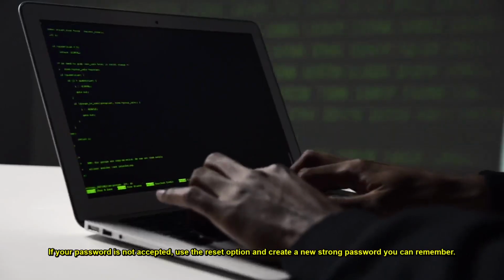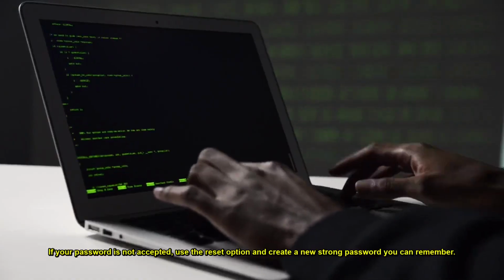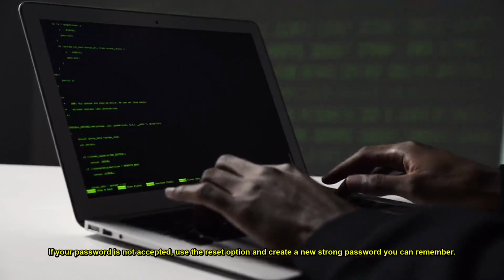How to backup tax documents to a secure CPA portal - Full Guide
In this comprehensive guide, we’ll walk you through the step-by-step process of backing up your tax documents to a secure CPA portal. Protecting your sensitive financial information is crucial, and this video will show you how to efficiently upload, manage, and secure your tax files with confidence. Whether you're a small business owner or an individual taxpayer, this tutorial is designed to make your tax season stress-free and organized.